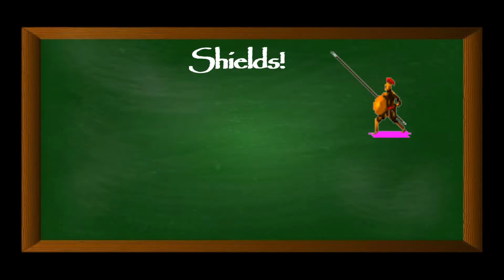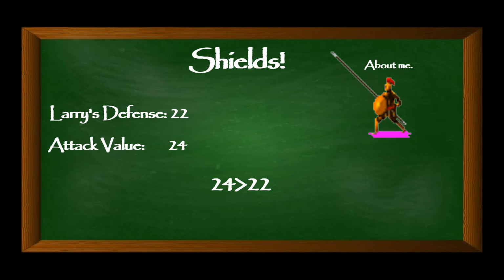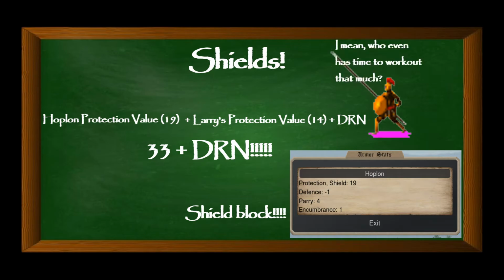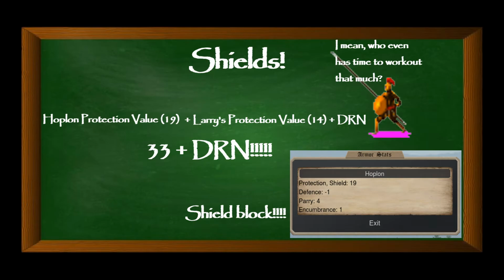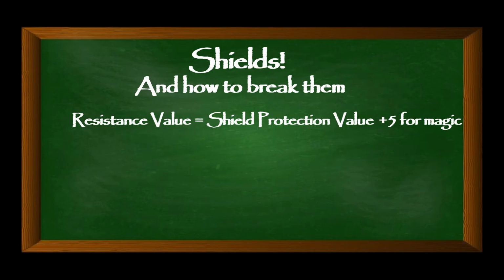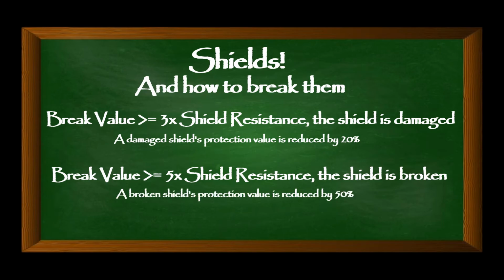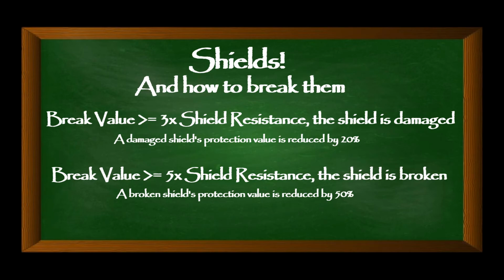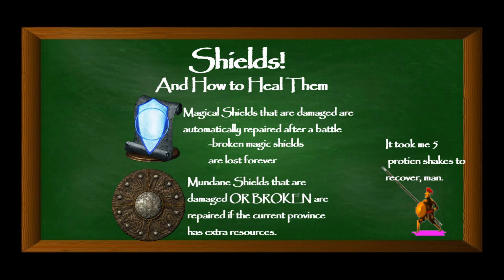Dominions 5: Unit Series: Shields